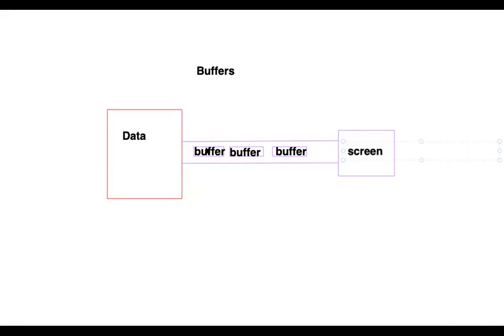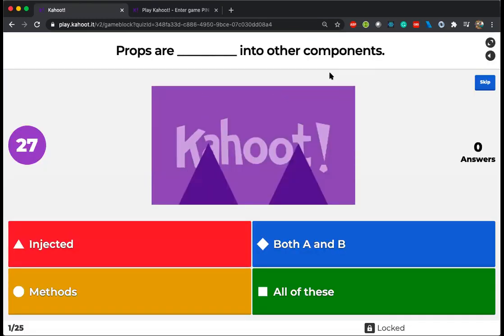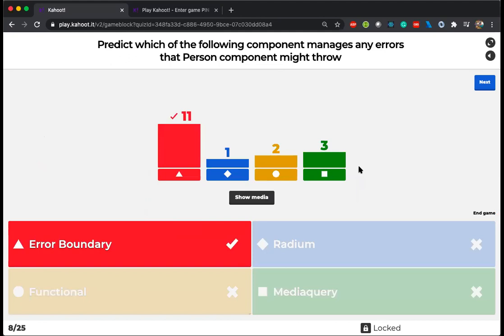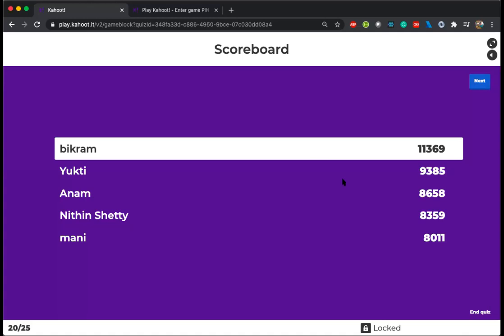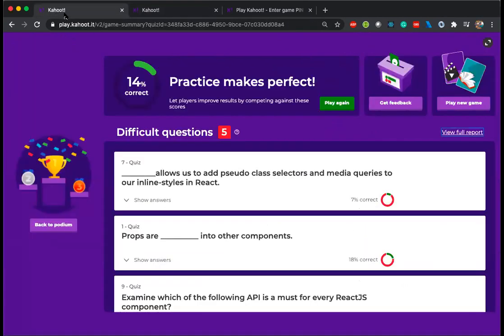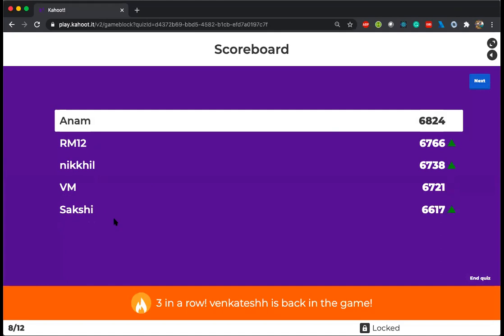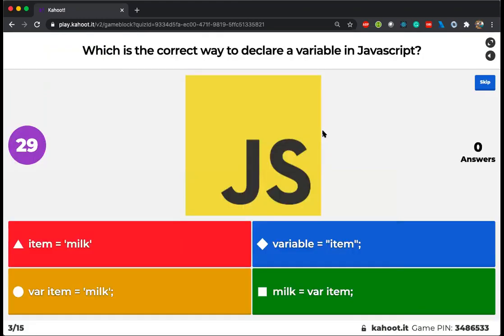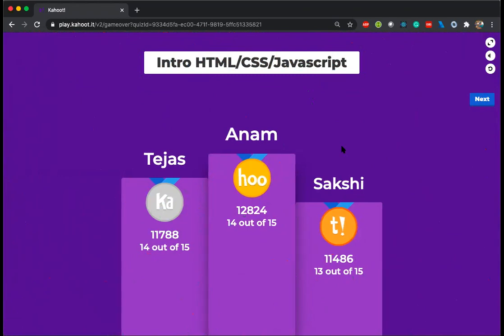Game/Revision || Class 20